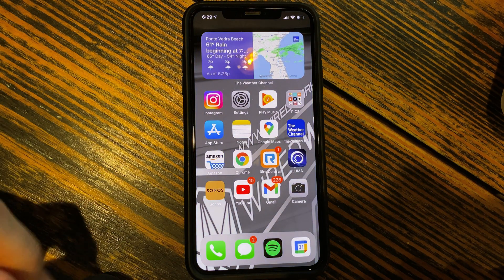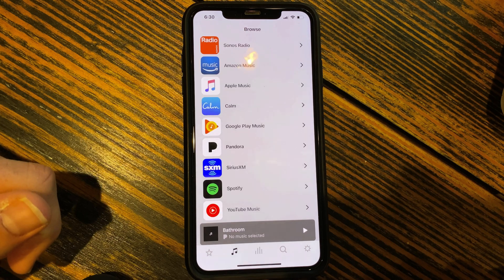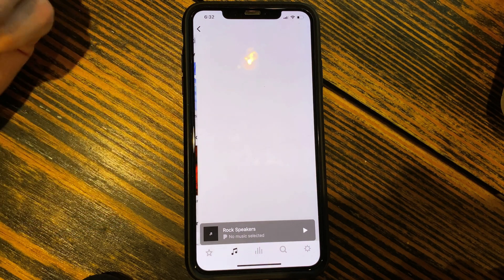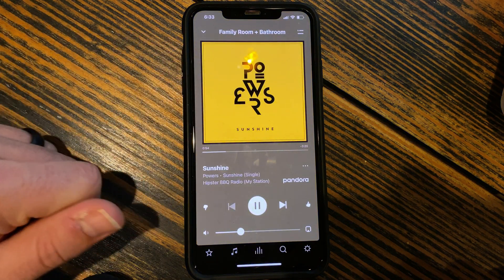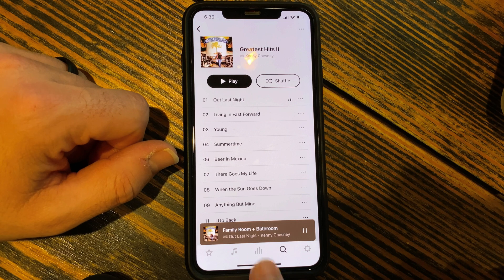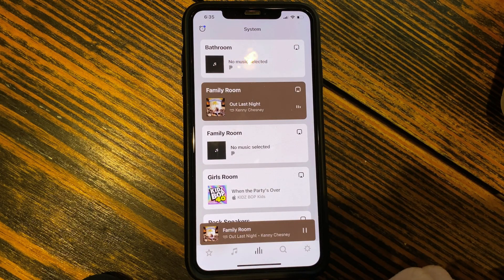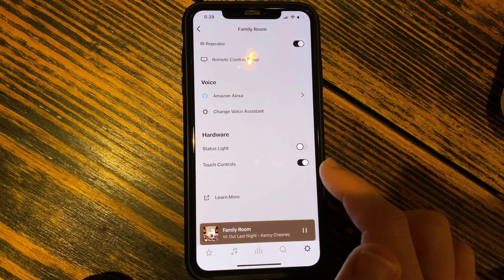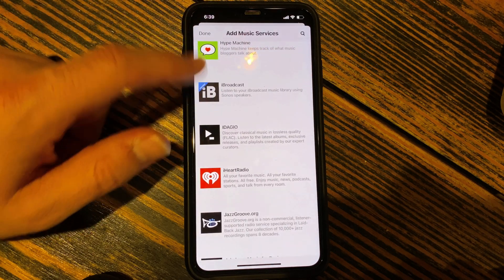Sonos S2 app on iphone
The full details of the sonos app 2 on iphone.